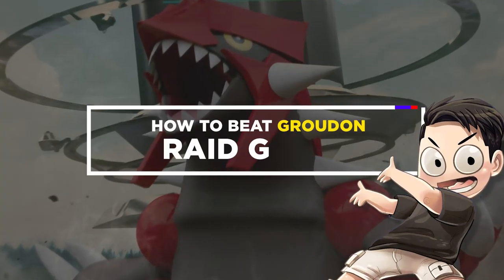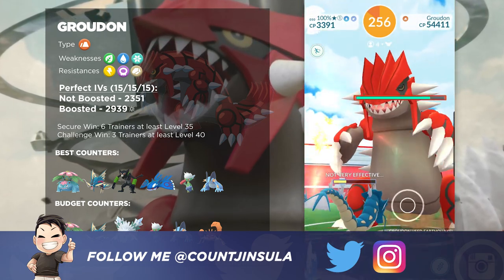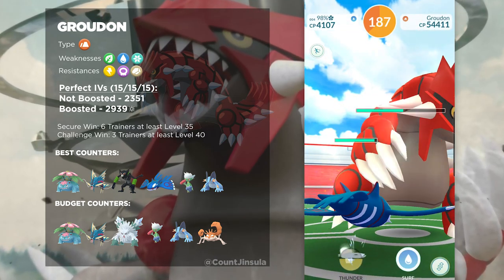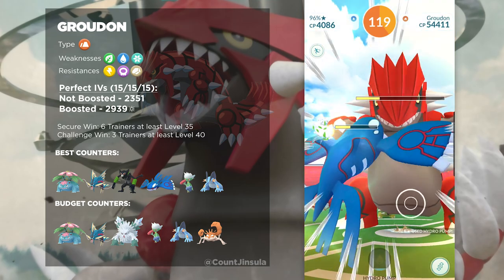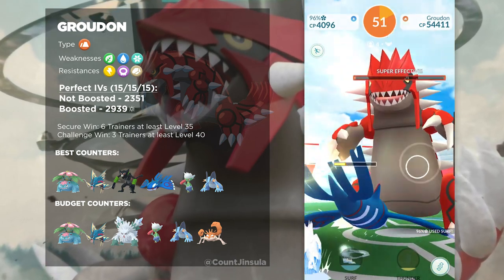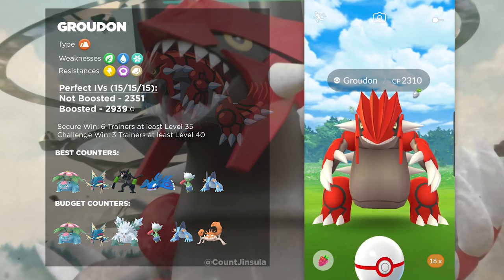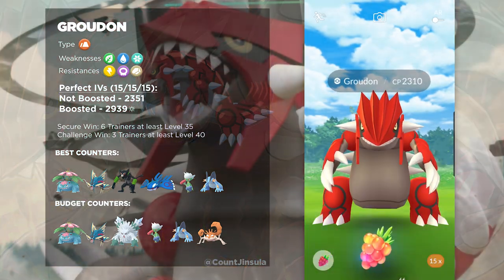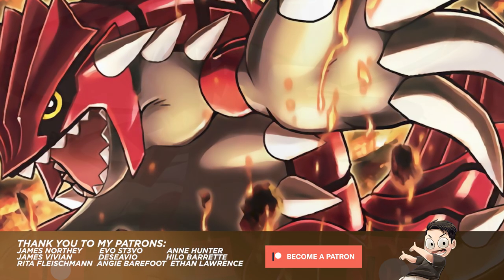HOW TO EASILY BEAT GROUDON!! Pokémon GO Raid Guide!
One of the most powerful Pokémon in Pokémon GO is none other than Groudon.  If you bring the right counters, you can easily defeat this boss.  Let's talk about them!